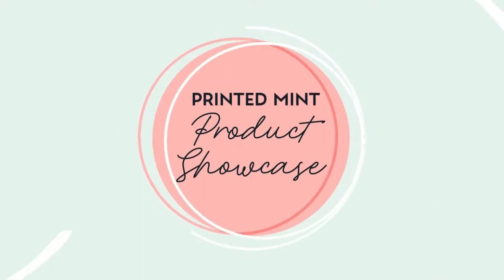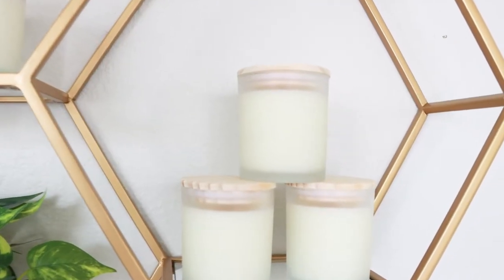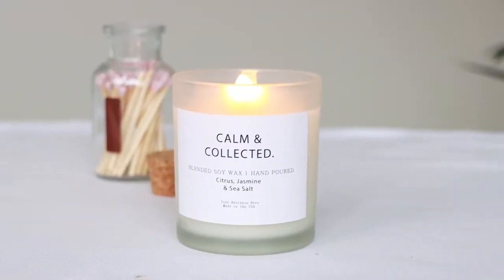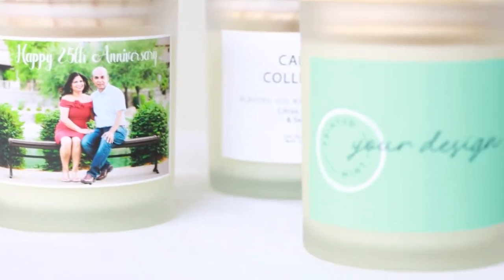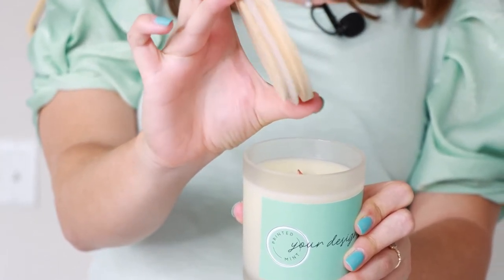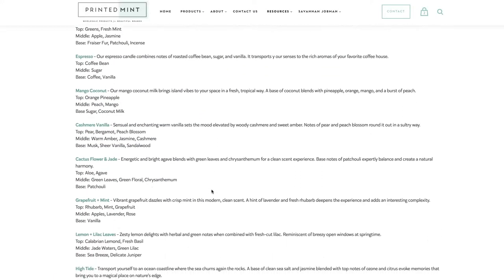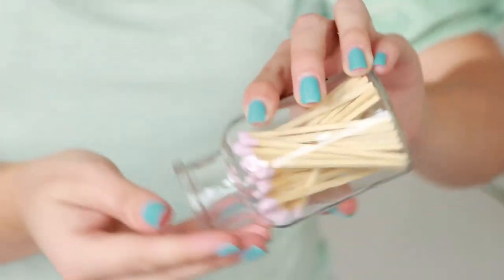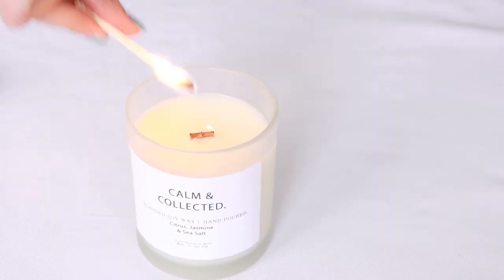The BEST Print on Demand Candle: The Printed Mint Frosted Glass Candle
The Frosted Glass Candle is the first gorgeous candle in Printed Mint's NEW candle collection. With huge profit margins, this product will make a great addition to your Print on Demand shop.

*Please Note* Due to shipping costs, the bottled matches have been discontinued.

Learn all the latest tips from Printed Mint on dropshipping and print-on-demand services. Have a question?